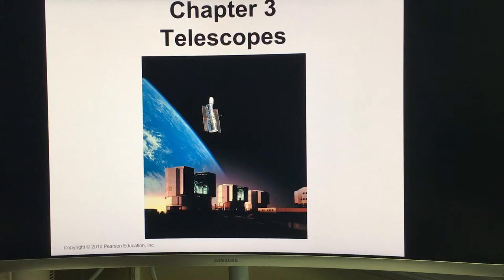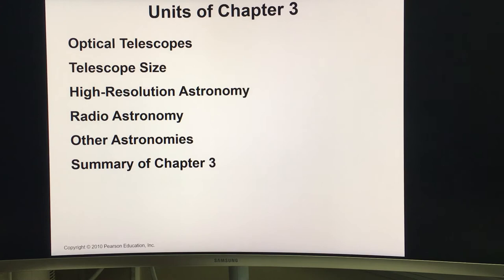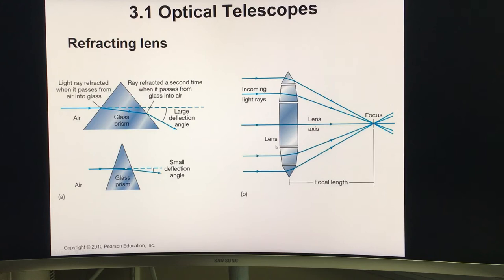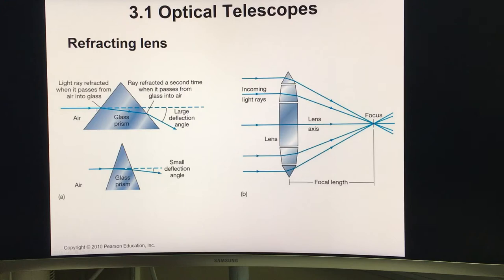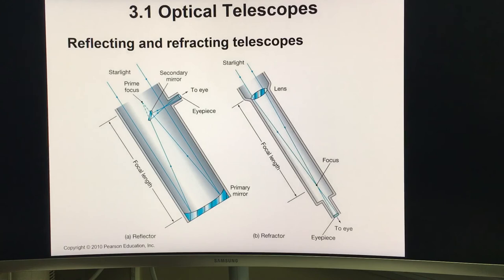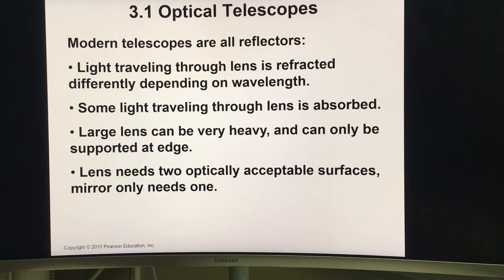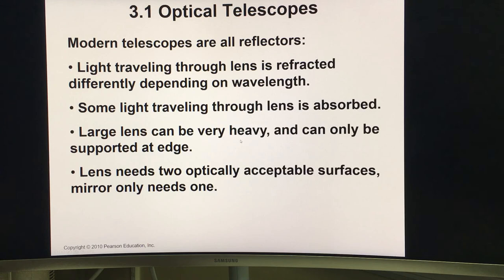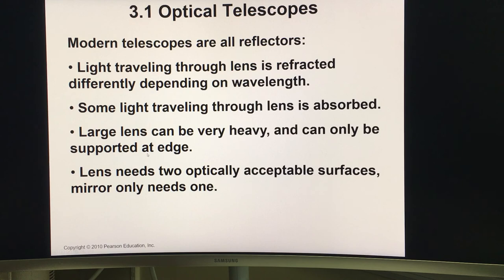Reflecting and Refracting Telescope